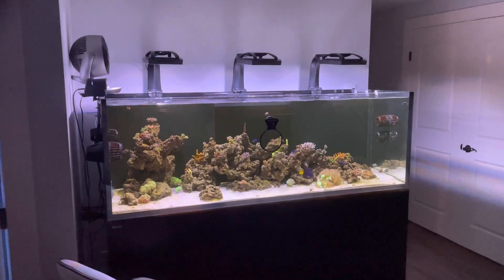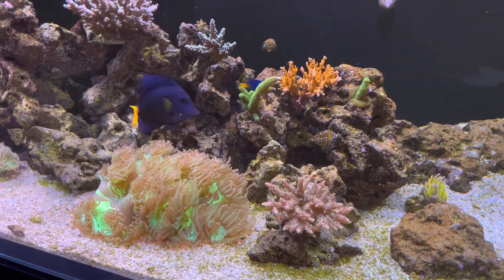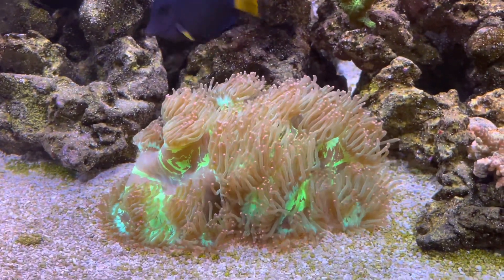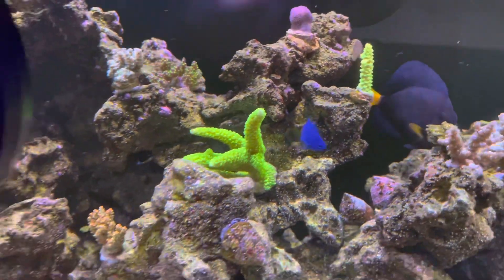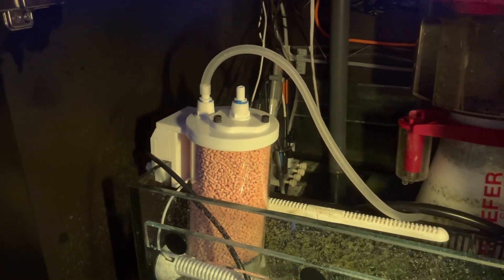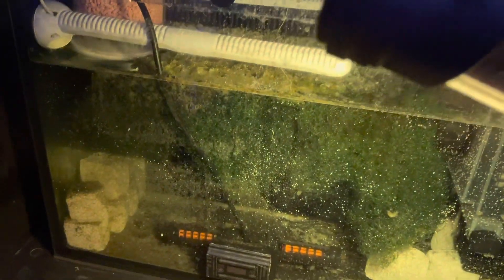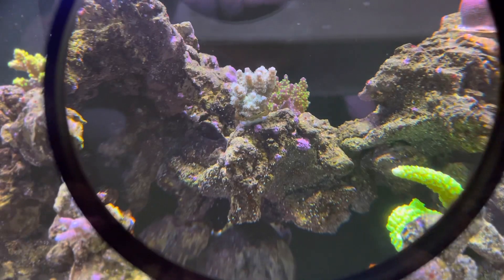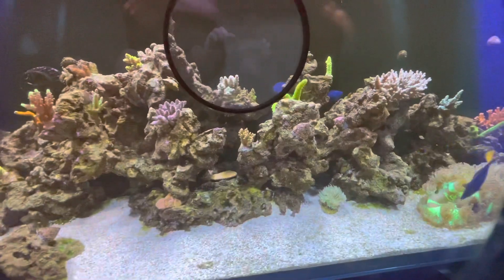How I solved my Low PH Problems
A quick overview of how we deal with our low PH on the reef system.